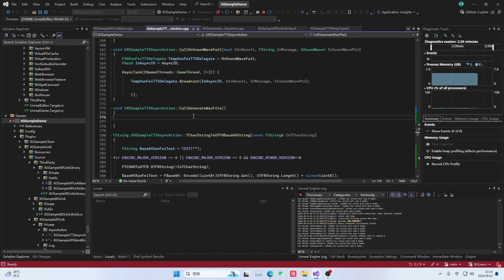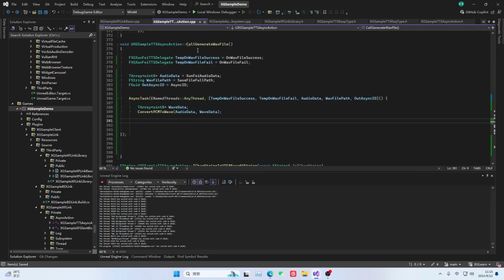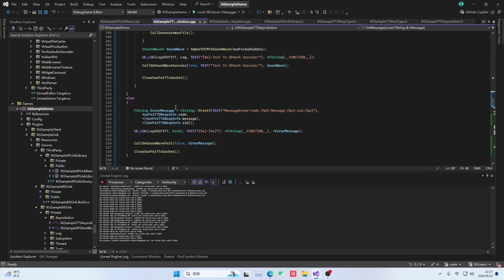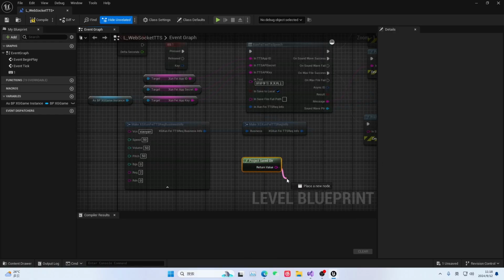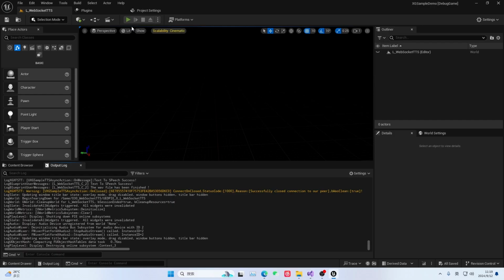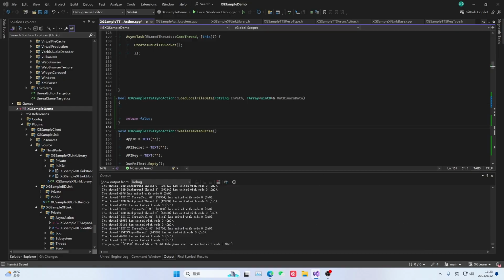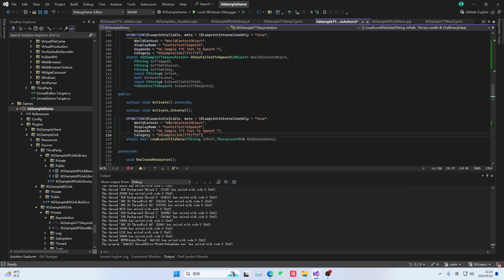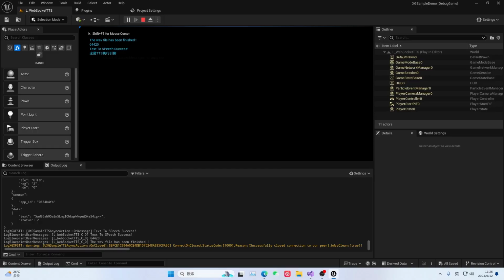UEC++ From Basics to Advanced | M30-007: Asynchronous WAV File Storage and Loading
This video completes the TTS pipeline by implementing asynchronous WAV file writing and loading from disk. The instructor creates a static method that converts accumulated PCM data into a WAV file on a background thread using UE's Async Task system (EAsyncExecution::ThreadPool), preventing main thread hitch during file I/O.

The method copies all necessary data by value to avoid garbage collection issues, then inside the async task, converts PCM to WAV format (adding RIFF headers) and writes the result to disk using IFileManager::CreateFileWriter. Success and failure delegates are marshaled back to the game thread via AsyncTask to notify the Blueprint graph when the file operation completes.

The video also covers loading a saved WAV file back into the engine at runtime. The instructor implements a Blueprint-callable function that reads the WAV file path, validates its existence, loads the binary data, and creates a USoundWave from it. Testing shows successful file generation, with the synthesized speech saved as a .wav file that can be played back through the engine's audio system or used for lip-sync animation driving.